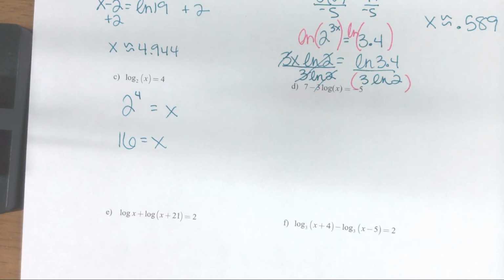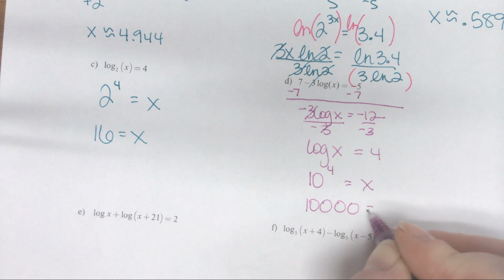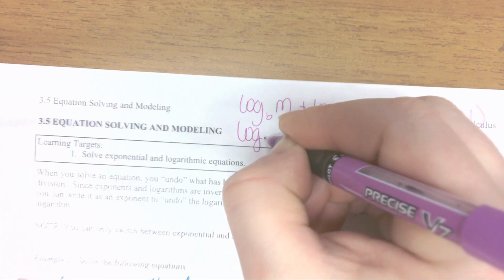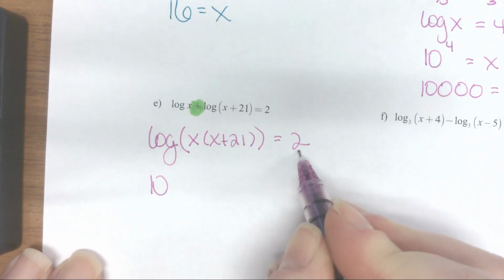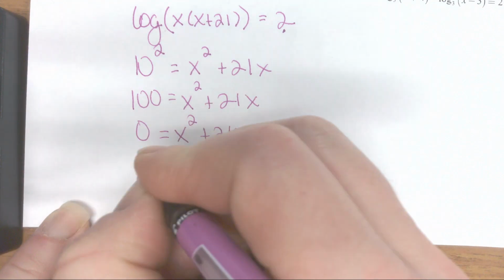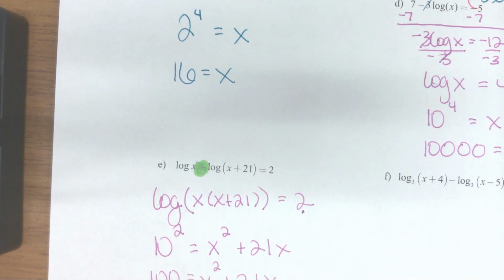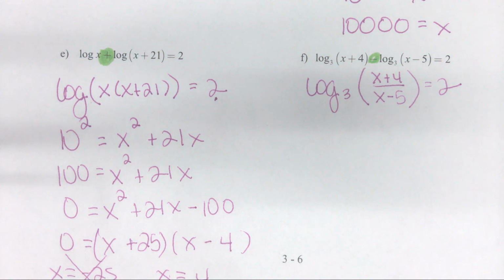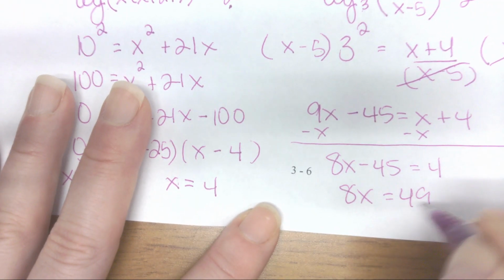Precalculus 3.5 Day 2